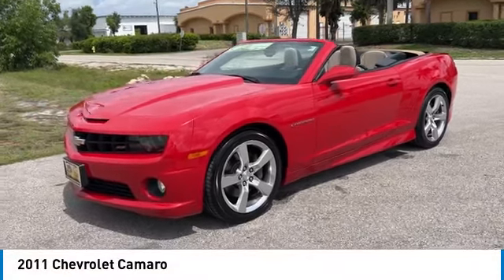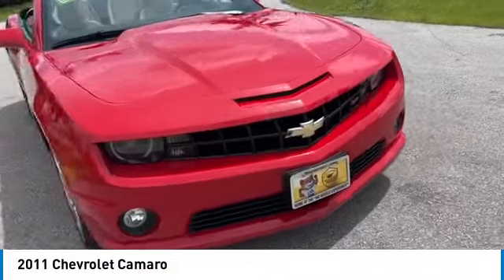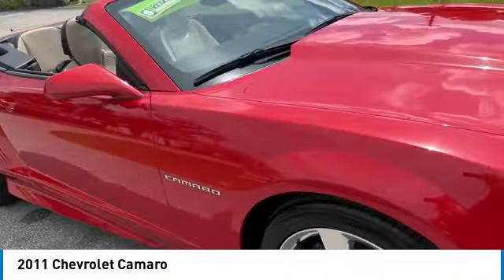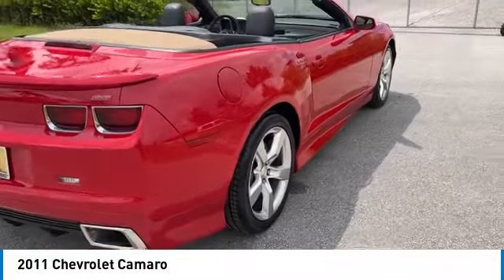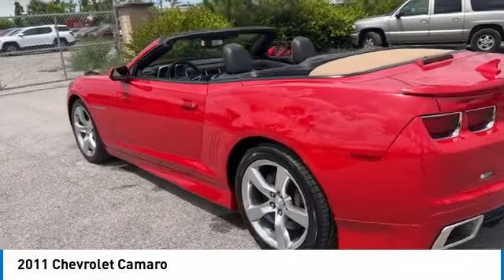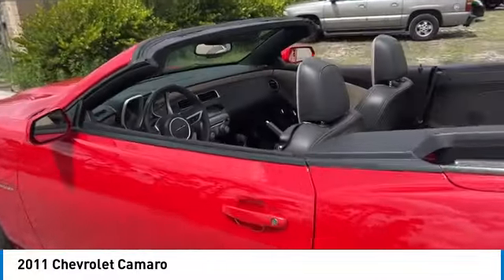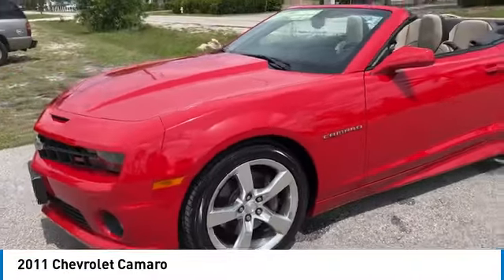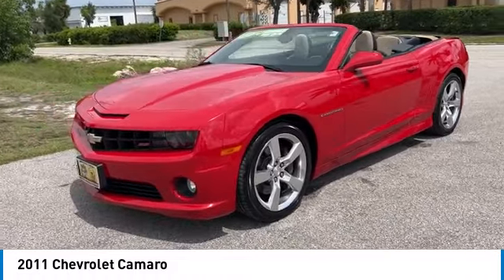2011 Chevrolet Camaro 15533A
2011 CHEVROLET CAMARO Fort Myers, FL
Stock# 15533A

Mint Motors
2290 Bruner Lane

NEW ARRIVAL ** MANUAL! Mint Motors is excited to present this head turning 2011 Chevrolet Camaro 2SS with ONLY 24k original miles and a CLEAN CARFAX. This powerful 2011 Chevrolet Camaro 2SS comes fully equipped with a strong Gas V8 6.2L/376 engine powering its Manual transmission. Please do not hesitate to contact a Mint Motors Concierge Manager at (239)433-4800 for your VIP SHOWING and virtual test drives. Mint Motors has a huge selection of low mileage convertibles available for immediate delivery.

KBB.com Top 10 Road Trip Cars. WHEELS, 20  X 8  (50.8 CM X 20.3 CM) FRONT AND 20  X 9  (50.8 CM X 22.9 CM) REAR POLISHED ALUMINUM, VICTORY RED, TRANSMISSION, 6-SPEED MANUAL (STD), SHIFTER, HURST SHORT-THROW, SEATS, FRONT SPORT BUCKET includes adjustable head restraints and fixed rear seat (Includes passenger-side seatback map pocket.) (STD). 8 Carfax Service Records.

*This Chevrolet Camaro Features the Following Options *
RS PACKAGE includes (Q9K) 20  x 8  front and 20  x 9  rear flangeless, painted aluminum wheels with Midnight Silver finish, (T4F) high intensity discharge headlamps and RS unique tail lamps, LPO, GROUND EFFECTS PACKAGE , LPO, RED WITH BLACK STRIPES CAR COVER, LPO, CARGO NET, LICENSE PLATE BRACKET, FRONT, HEADLAMPS, HIGH INTENSITY DISCHARGE with automatic exterior lamp control, ENGINE, 6.2L V8 SFI (426 hp [317.6 kW] @ 5900 rpm, 420 lb-ft of torque [567.0 N-m] @ 4600 rpm) (STD), BEIGE, LEATHER-APPOINTED FRONT SEATS, BEIGE TOP, AXLE, 3.45 RATIO, AUDIO SYSTEM, AM/FM STEREO WITH CD-ROM AND MP3 PLAYBACK music navigator, Graphic Information Display (GID) and auxiliary input jack, includes outside temperature display (STD), 2SS PREFERRED EQUIPMENT GROUP includes Standard Equipment, XM Radio (subscription required), Wipers, front intermittent, Windows, power with driver and passenger Express-Down/Up.

*Drive Your Chevrolet Camaro 2SS With Confidence *
According to Carfax's history report: No Damage Reported, No Accidents Reported, 8 Service Records.

As reported by KBB.com: Should you be one of those who thinks V6 and V8 horsepower should be delivered without mercy to the rear wheels of a sports car and that fresh air rushing about the sun-filled cabin should be part of the equation, you will enjoy the Camaro Convertible.

Test drive this must-see, must-drive, must-own beauty today at Mint Motors, 2290 Bruner Lane, Fort Myers, FL 33912.